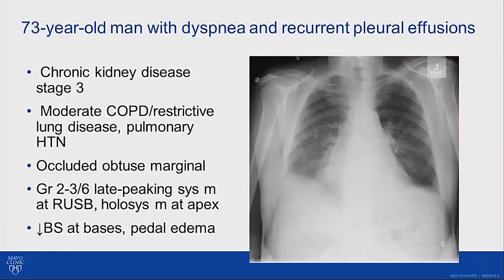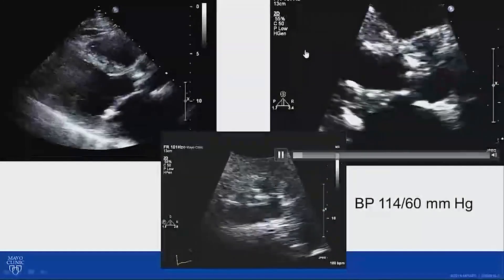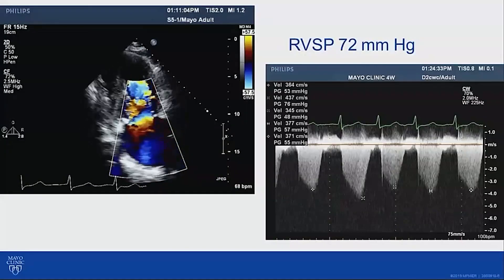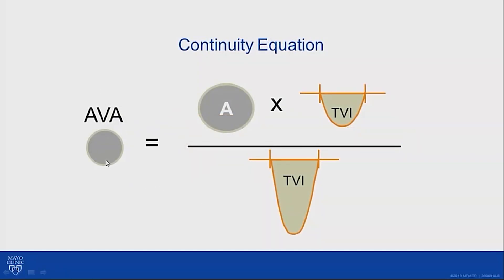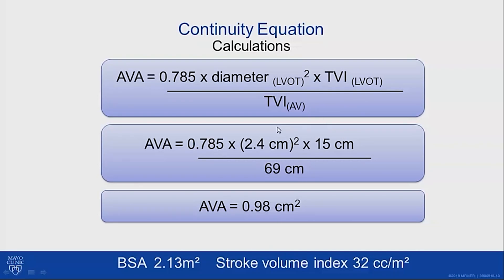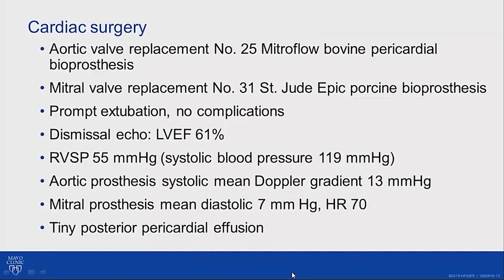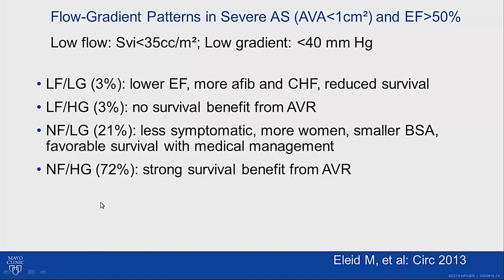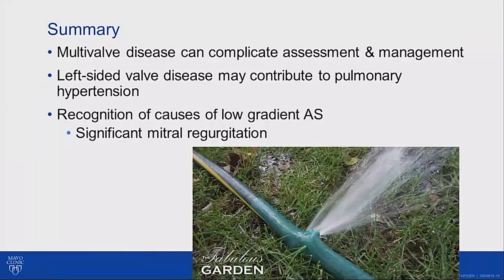Low-Gradient Aortic Stenosis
Review clinical and echocardiographic assessment as well as causes for of low gradient aortic stenosis.